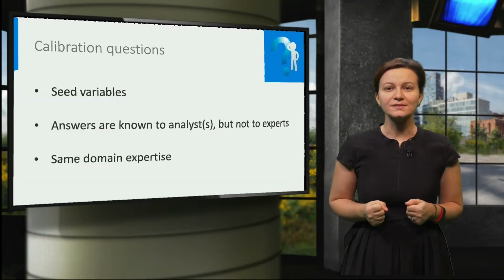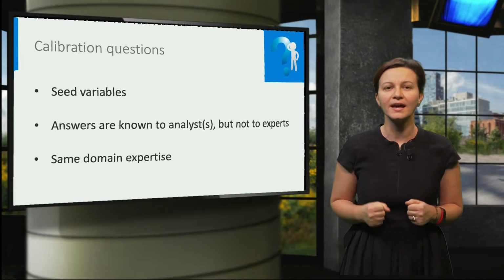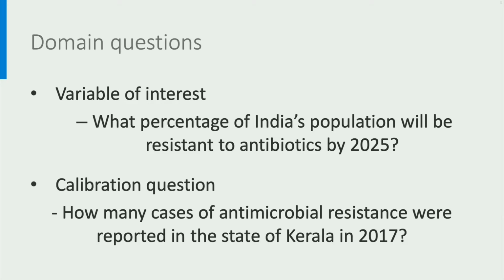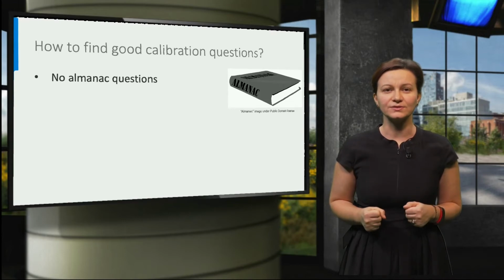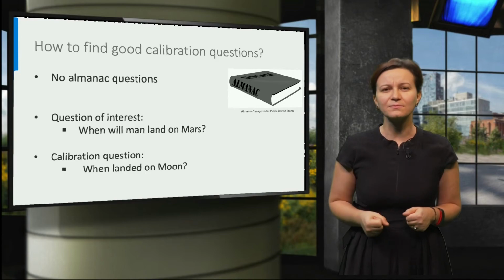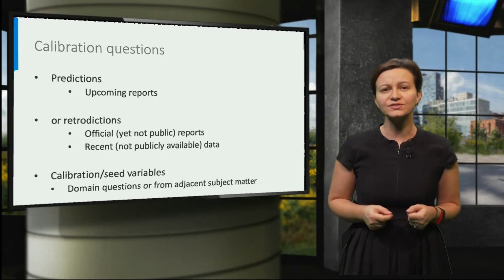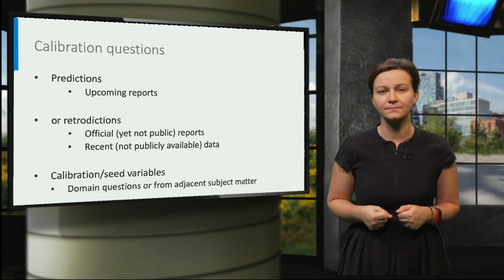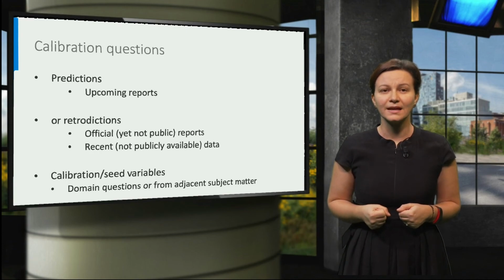5 Calibration Questions